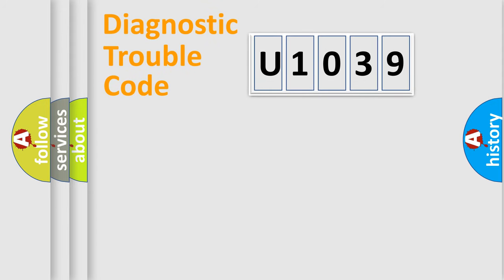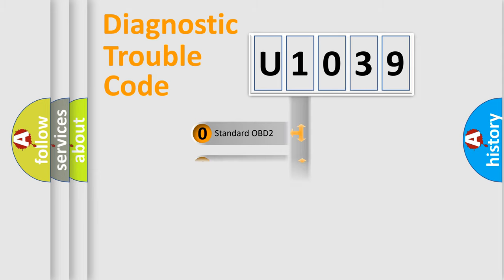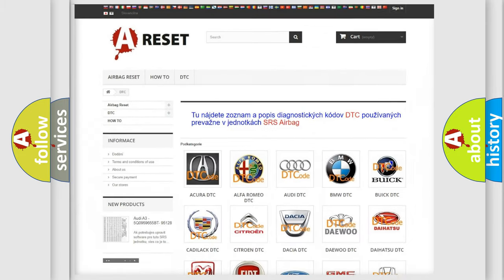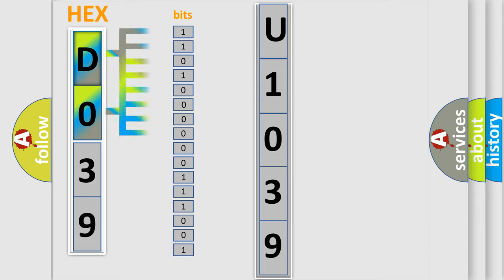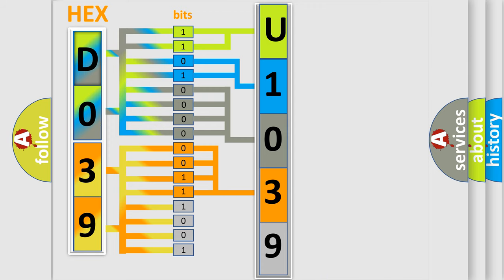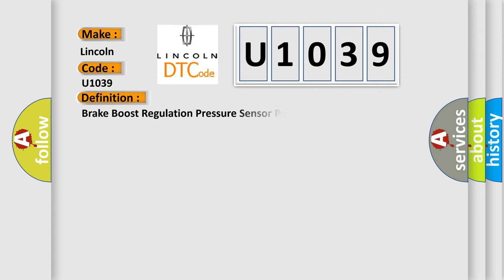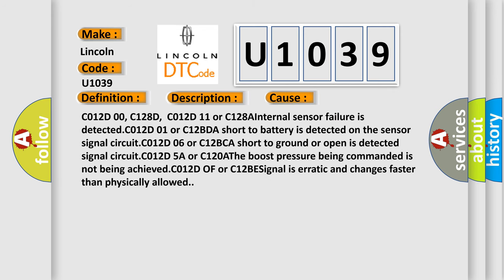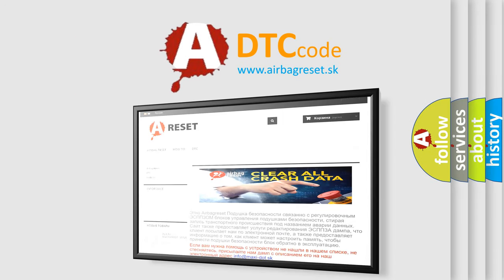DTC Lincoln U1039 Short Explanation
Contents:
0:21 Basic DTC analysis according to OBD2 protocol standard.
1:48 Insight into programming
2:58 A diagnostically understandable description of the Diagnostic Trouble Code
3:05 Basic error definition

Make:
Lincoln
Code:
U1039
Definition:
Brake Boost Regulation Pressure Sensor Plausibility Failure
Description: